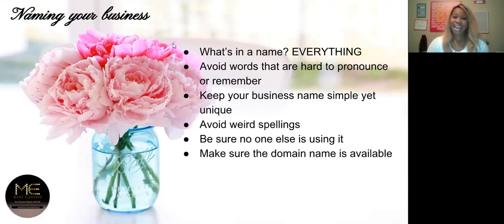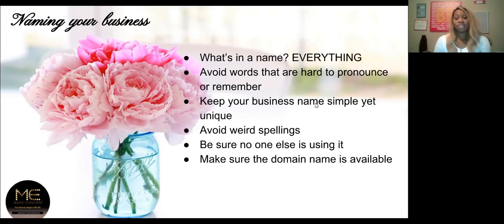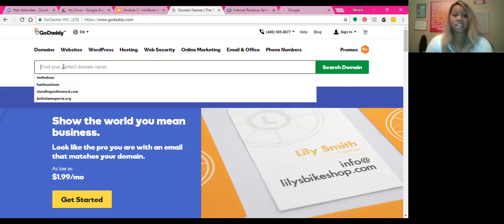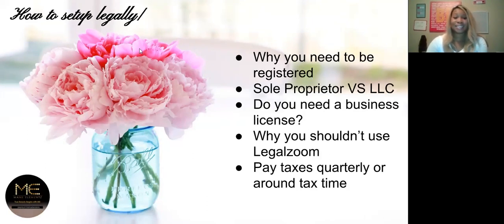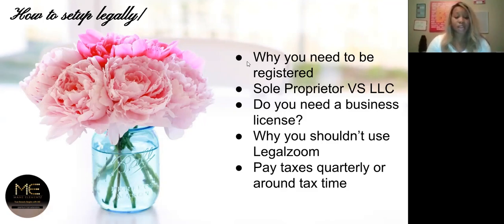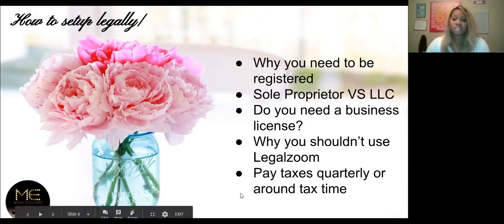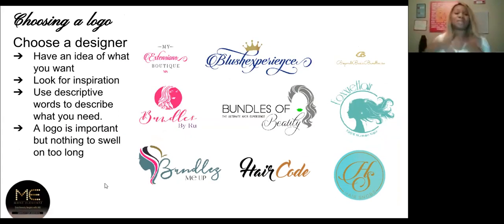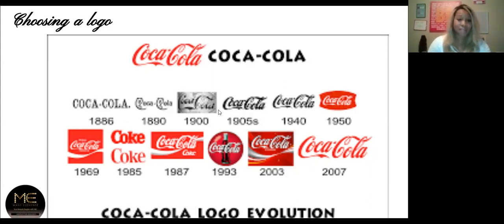Hairprener Academy Module 2